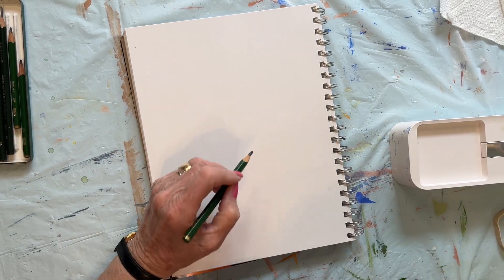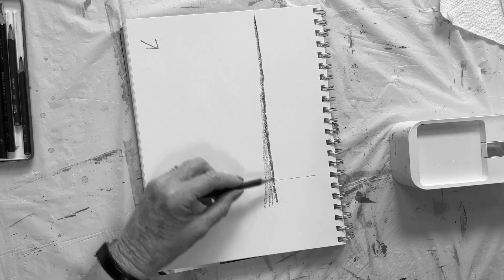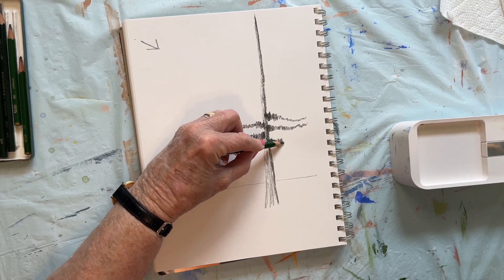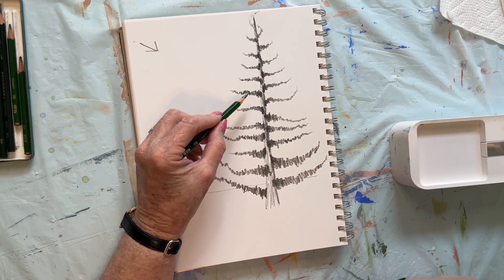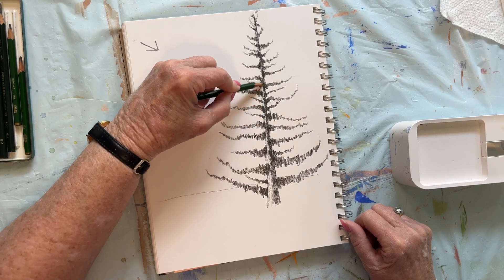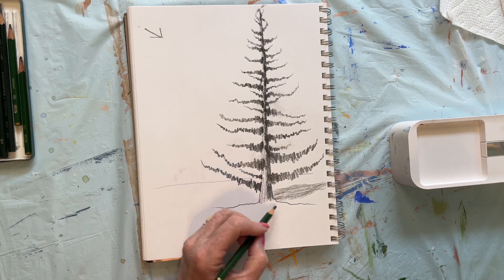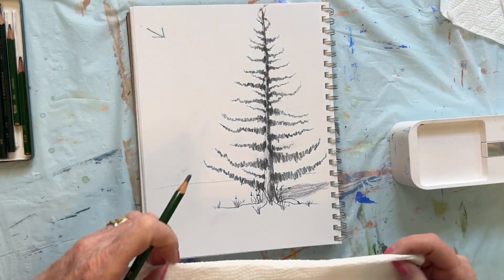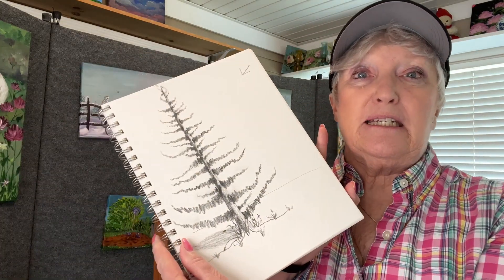Beginning Drawing Lesson for Adults - A Pine Tree: Beginners' Tutorial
Beginning Drawing Lessons - Drawing a Pine Tree Was created for the beginning artist, child or adult.

If you need supplies here are a few I recommend.

My website was created specifically for beginner painters and has information the at will help beginners get o ff to a great t start.

Get my FREE printable workbook 5 Things Every Beginner Artist Should Know

If you've always wanted to learn to paint but life got in the way, this is your channel.  That was so me and I know exactly how you feel and I'm here to help you learn the basics of creating great art and moving forward in your art journey.

00:00 Introduction
00:15 Where to place the tree
01:04 Add bark
01:36 Shading dark side of trunk
02:10 Adding branches
05:23 Add branches going to the back
06:59 Adding more shadows to the trunk
07:11 Adding the shadow of the tree
08:35 Seating the tree in the earth